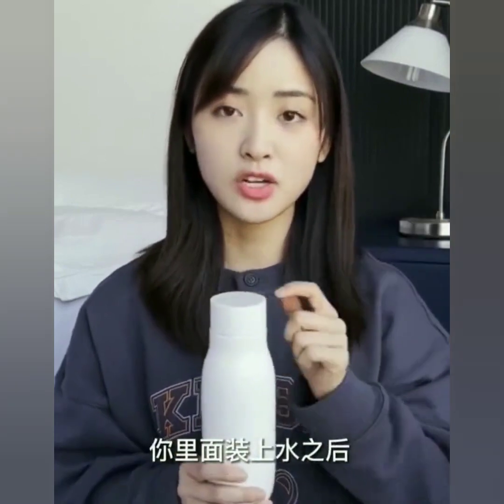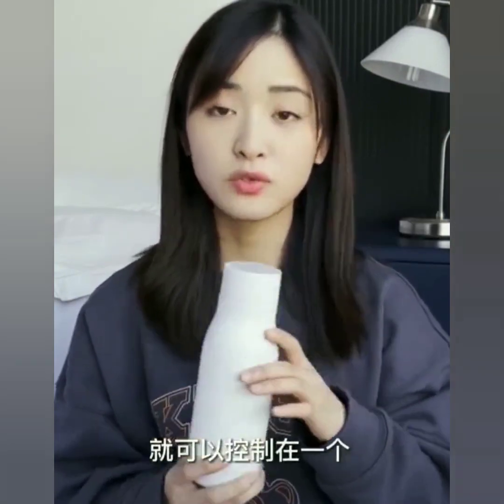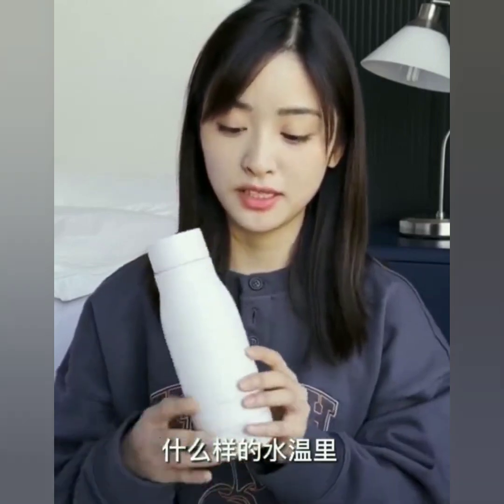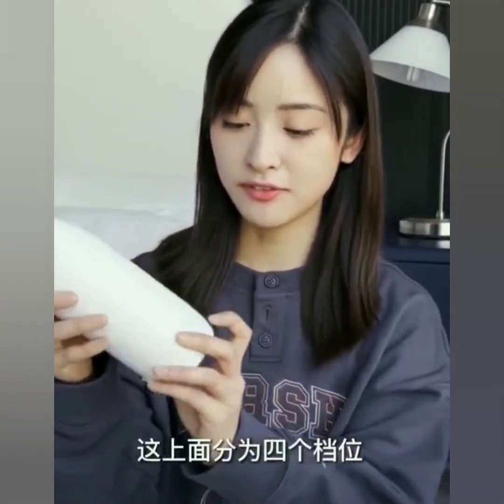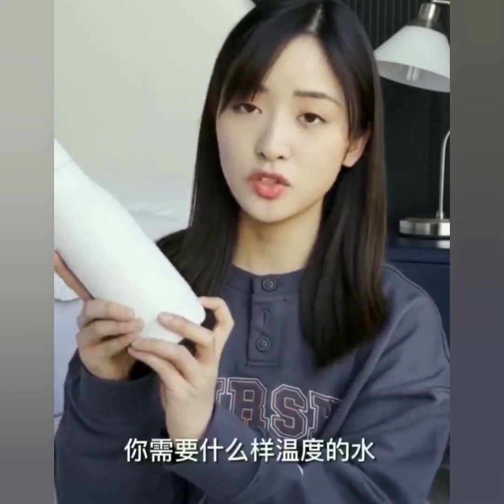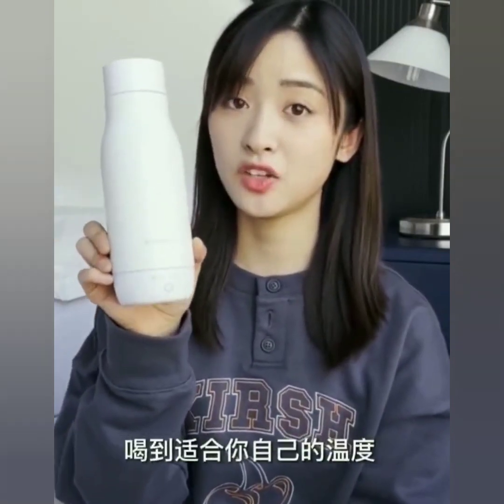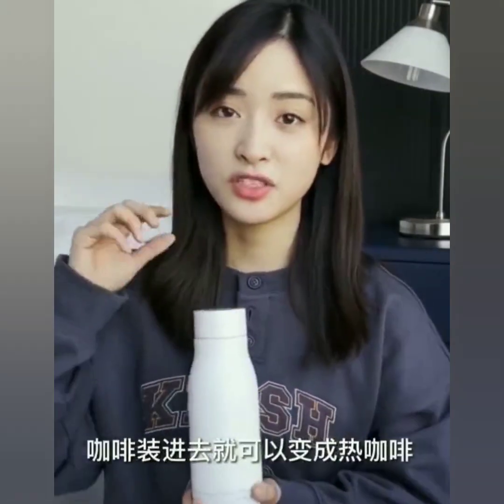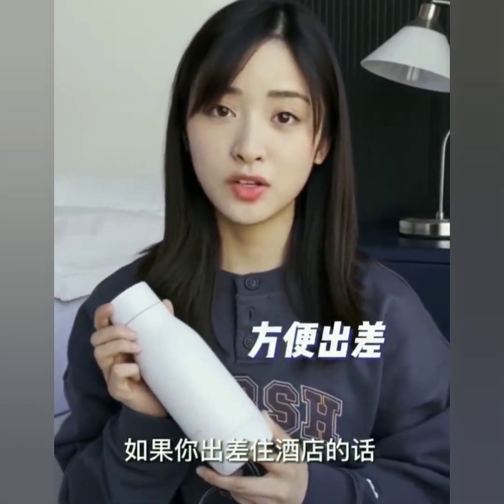Cocokology (33) Dylan Wang & Shen Yue have same Birthday's Gift